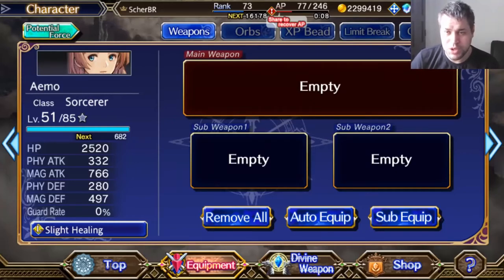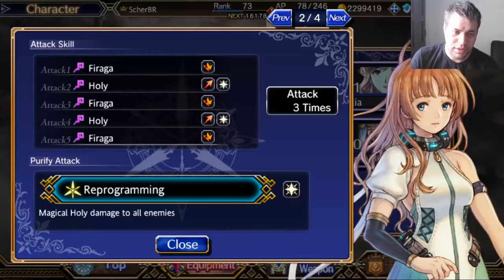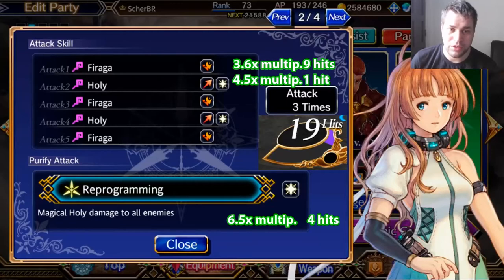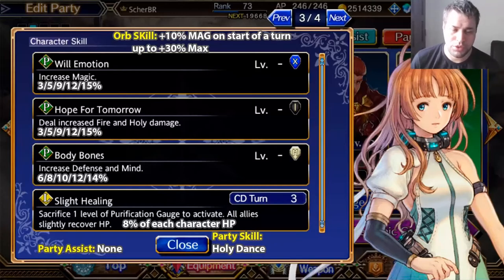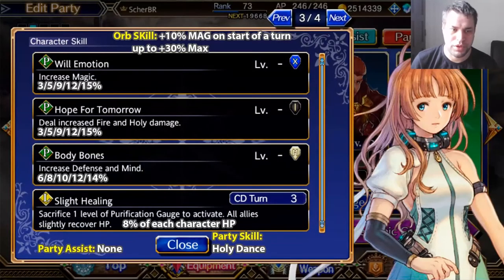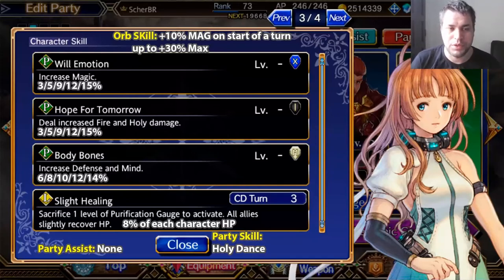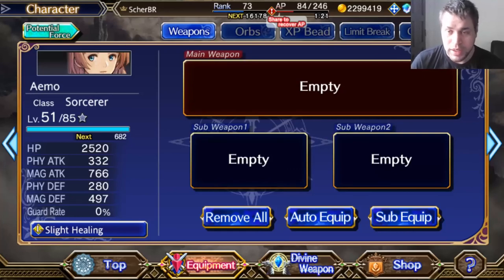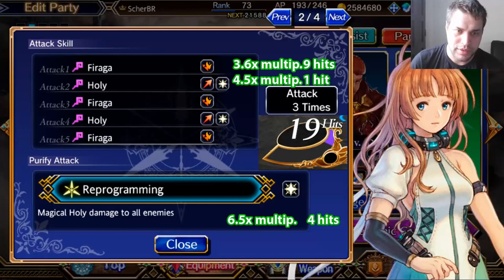Valkyrie Anatomia: Aemo Review - Final Fantasy Dimensions II Collab Event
In this video I make a review of Aemo,  a very strong free character from the Final Fantasy DImensions Collab